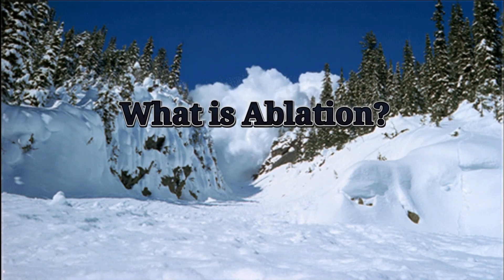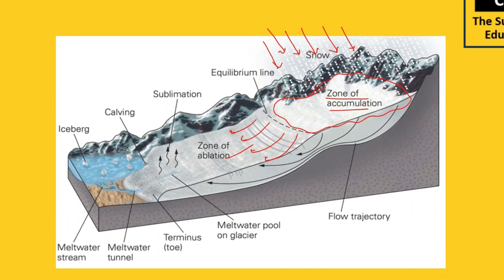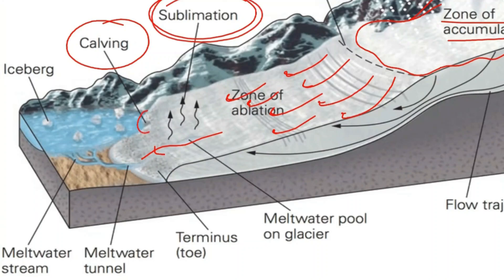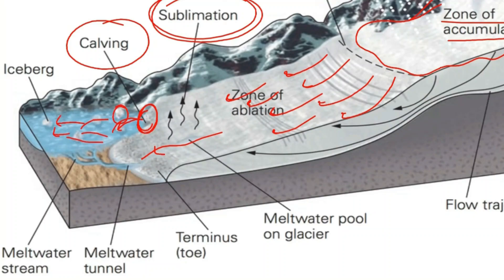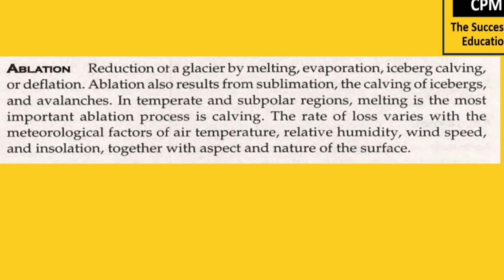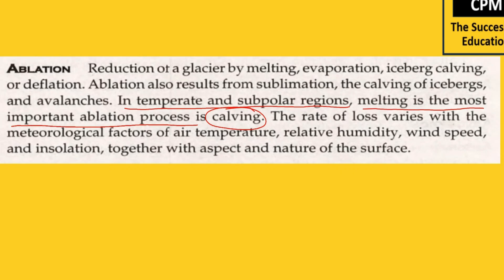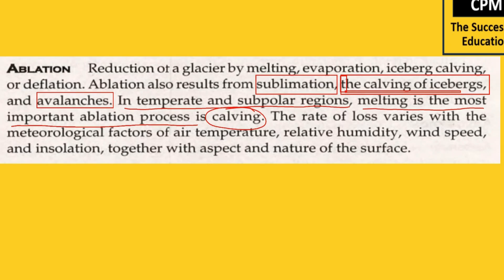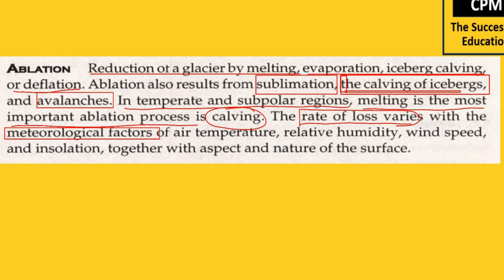What is Ablation? | Ablation Explained: Your Complete Overview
What is Ablation? | Ablation: Everything You Need to Know
what is economic geography?
physical or human geography?
the geographer’s dictionary
covid19 education
earth revolution
aqa gcse geography
earth circular motion
dictionary of geography
online education
basic geography terms
geography for upsc
ocr
landforms
edexcel a
dictionary
edexcel
geography hawks
what is physical geography?
sabajamaldin
online learning
android app
january month
land
google play store
sun rays
online study
igcse
indian geography
sun
geographerthinking
economic geography definition
cambridge geography
geographer
the geographers’ dictionary
erosion features
mountains
july month
earth movement
stay at home
soil geography
dictionary geography
physical geography definition
aqa gcse
boris hair
wind action
earth distance to sun
indian geography for upsc
definition
fresh water
desert features
human geography definition
android phone
earth rotation
physical geography
physical geography marathon
india physical map physical map of india
physical geography by khan sir
ssc cgl
physical geography revision
physical geography by madhukar kotawe
seas
geomorphic process ncert class 11
balkan peninsula
physical geography concept
physical geography and its importance
ias
ncert summary geography
physical geography mcq
geography for upsc
chapter 1 geography ncert class 11
physical geography class 11
geography cds
indian physical geography
geography pyq
physical geography by sumit sir
physical geography for nda
physical geography for upsc
regional geography
cds physical geography class
class 11 ncert
ncert
nda physical geography
most important geography questions for ssc cgl
plate tectonics
physical geography by sudarshan gurjar
geography class by cdsjourney
sudarshan gurjar physical geography
physical features
upsc prelims
physical geography part 1
geography nda
ncert geography
geography basics
physical geography gpsc
physical geography of india
physical geography class 11 ncert
india physical geography
cds physical geography
physiography of india
upsc geography
amit sengupta
world map north america
fundamentals of physical geography
geography paper solution
cbse
complete geography concepts
nda geo class
physical geography ba 1st year
folds and faults
physical geography and its importance class 11 geography
mountains of europe
world map: continents
geography revision upsc
physical geography by sumit
important geography questions
soil formation
what river goes through london?
english channel
apennine peninsula
physical map of north america
amit sengupta geography
physical geography pyq
geography
geomorphic processes class 11
gs by dr vipan goyal
upsc
physical division of india geography
state pcs geography gk questions
physiographic divisions of india
indian geography
north european plain
important physical geography questions
world geography
jutland peninsula
western cordilleras
geography as a discipline
ncert solutions
geomorphic process ncert
adijati vikas adhikari class 2
weathering of rocks and soil
lakes
geography textbook
geography & physical features
online geography classes
geography vipan goyal
geography class 11 chapter 6
endogenic and exogenic processes
geography teacher
geog basics
dyso preparation
continental drift theory upsc
physical map
class 11 part 2 ncert
geography question for railways
summary of geography
dyso exam preparation
geography questions for upsc
physical geography importance
class 11 geography
mountains
oceans and continents for kids
geography by vipan goyal
geography as a discipline class 11 geography
india physiography
what river goes through rome?
wegener's evidence
maps
indian physiography
class 11
seine river
european geography
gpsc new notification
tdo exam syllabus
alfred wegener continental drift theory
weathering
geography of india
rivers
geography questions
basic geography
continental drift theory
world map
Answer Key
GS Paper 1 Answer Key
2024 UPSC Prelims
UPSC 2024
UPSC PDF
UPSC Prelims GS Paper 1 Answer Key